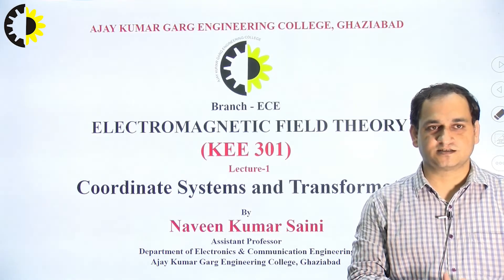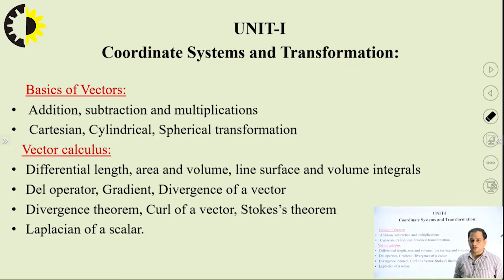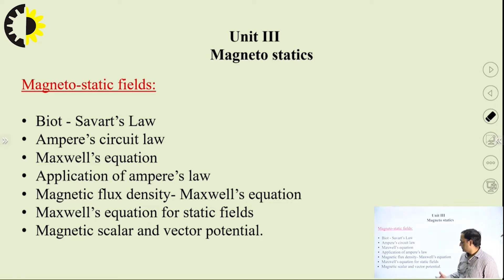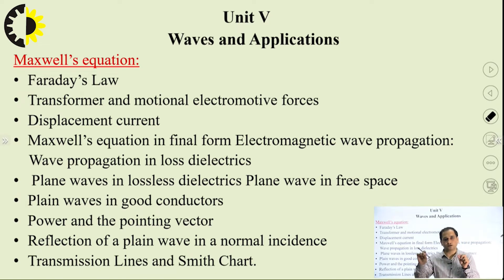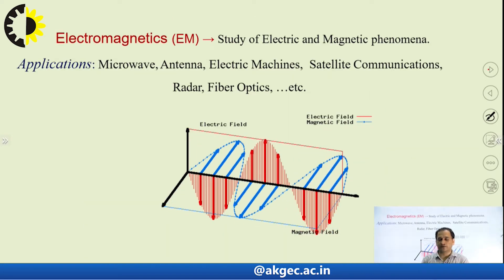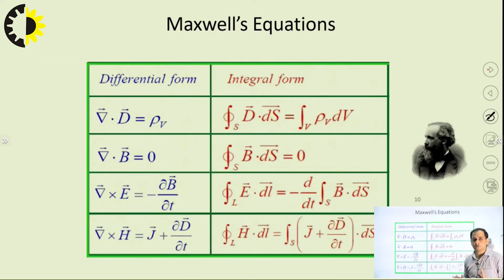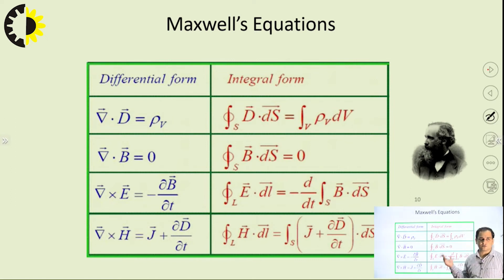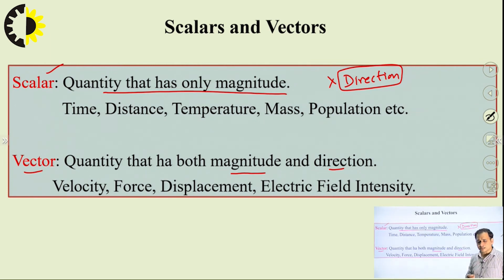ELECTROMAGNETIC FIELD THEORY LECTURE 01 ''Coordinate Systems and Transformation'' By Mr. Naveen Kuma